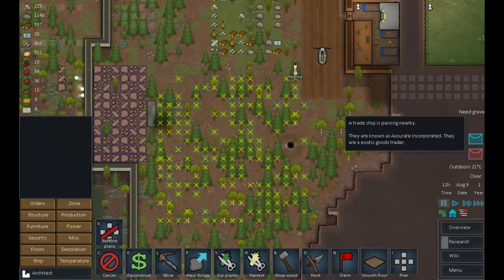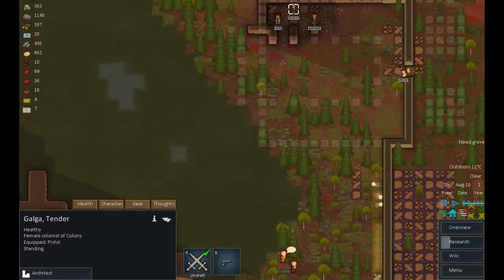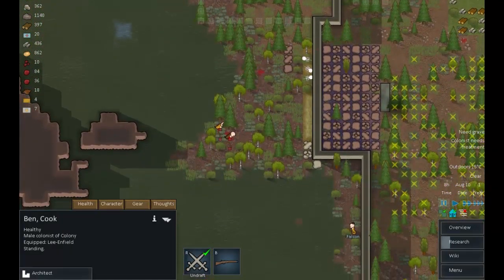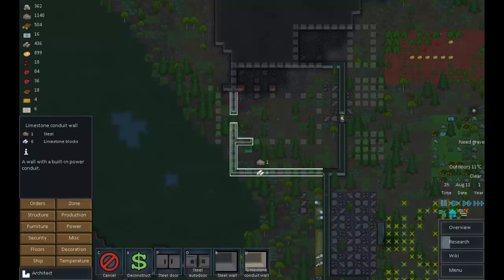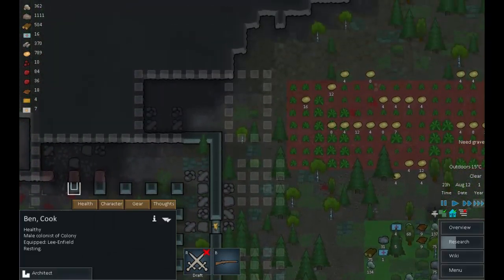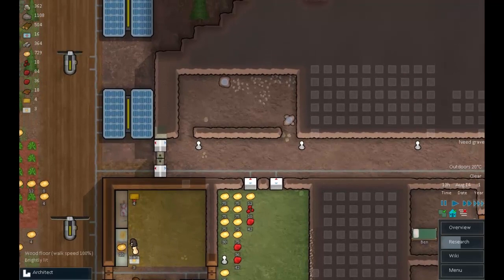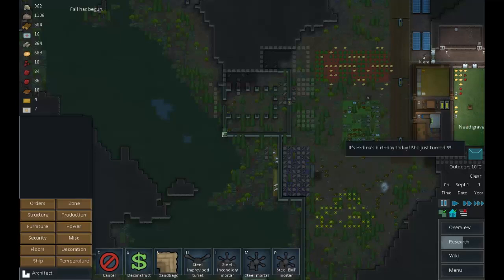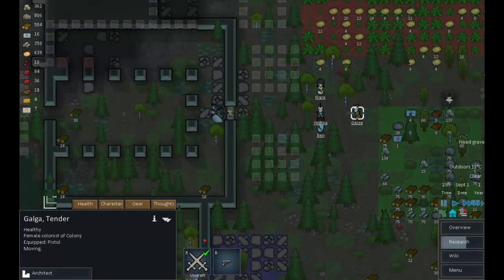Back to the Rimworld - Episode 6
We're back on the Rimworld and this time we have mods! Some fights, some building and some confusion over the stonecutting bill!